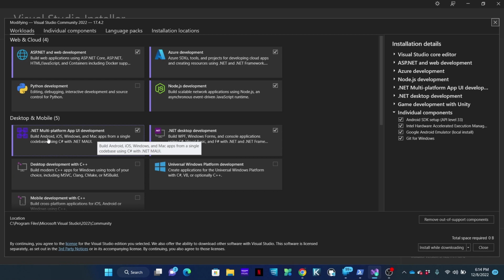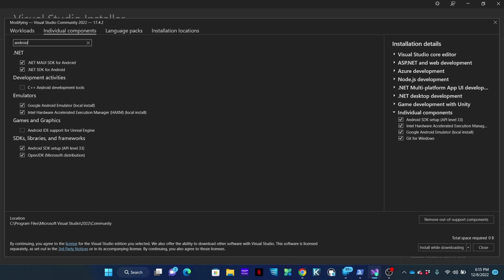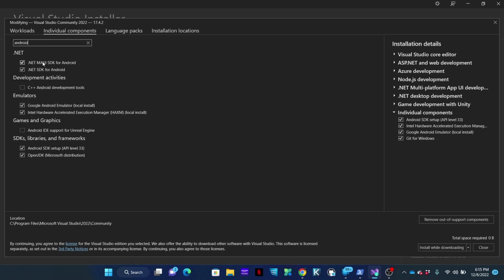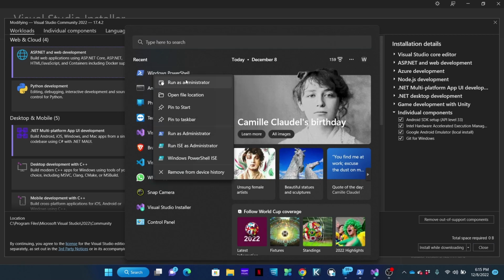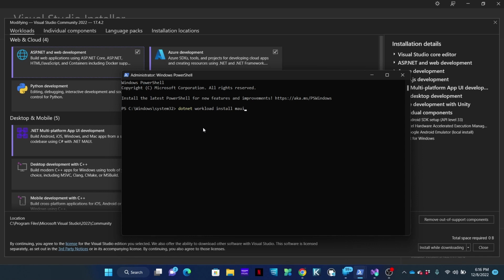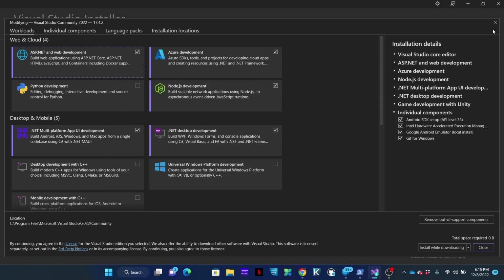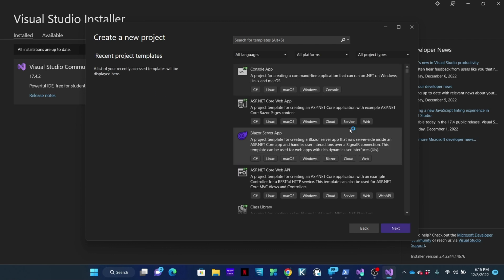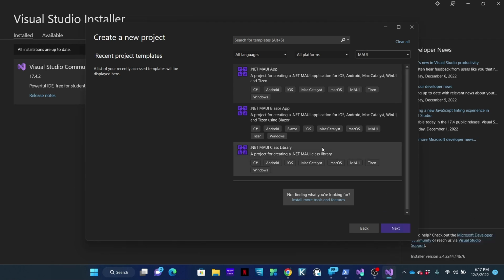Dotnet Maui Setup 2023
Create Dotnet Maui Blazor App 2023